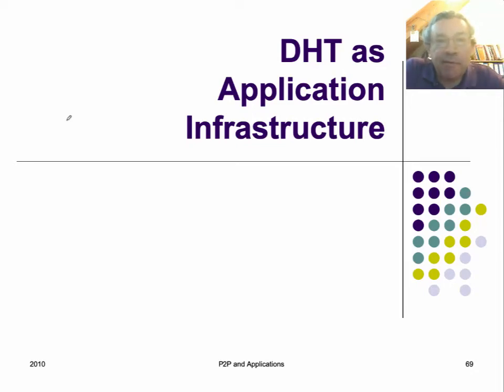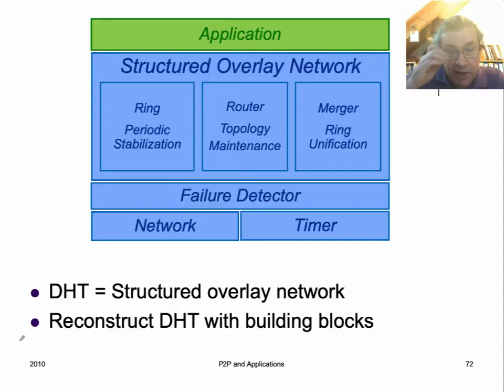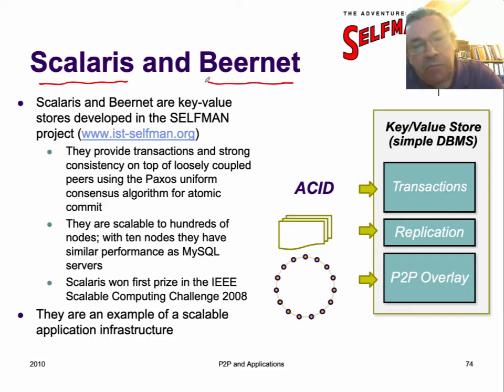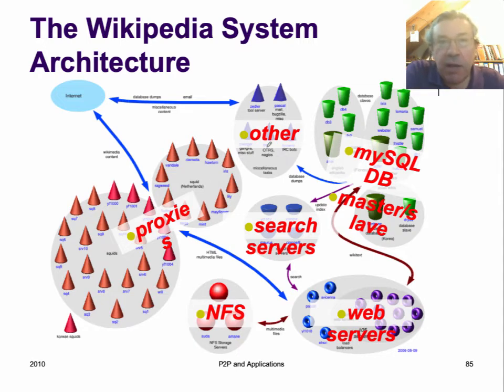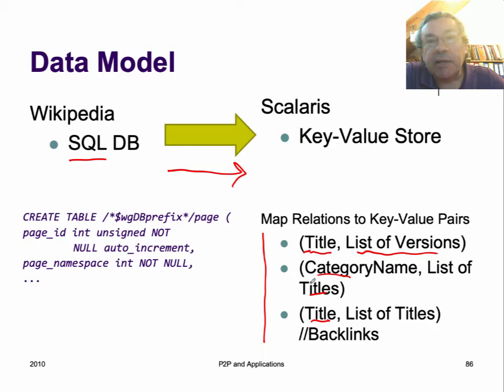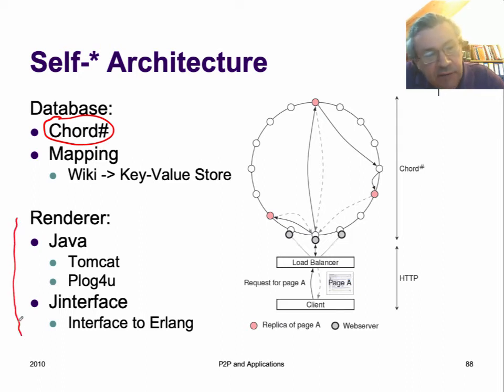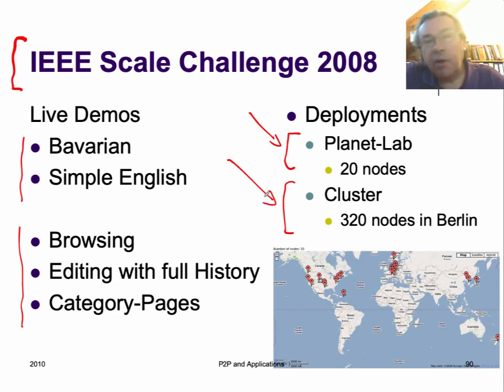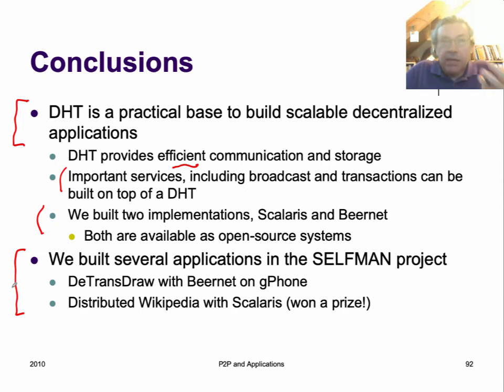LSINF2345 DHT Lecture part 6 (2019)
LSINF2345 Distributed Algorithms, Université catholique de Louvain. Presentation on Distributed Hash Tables part 6.